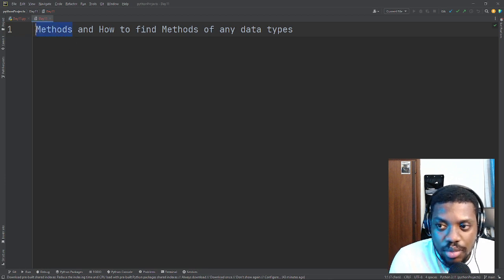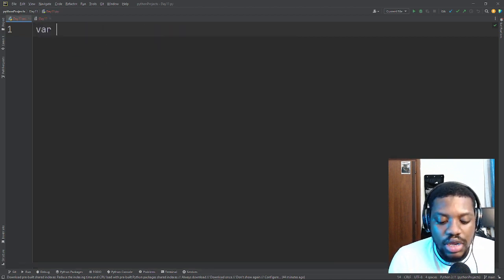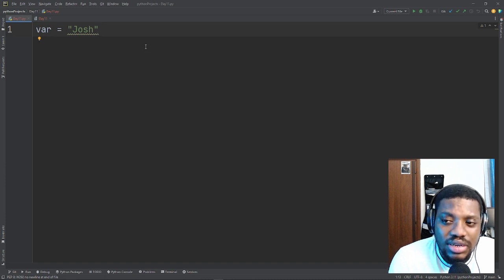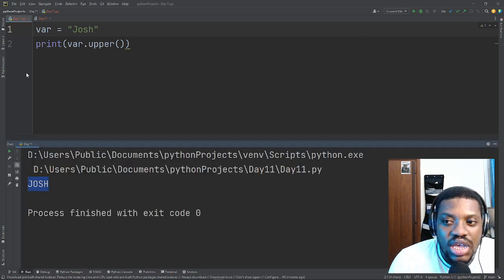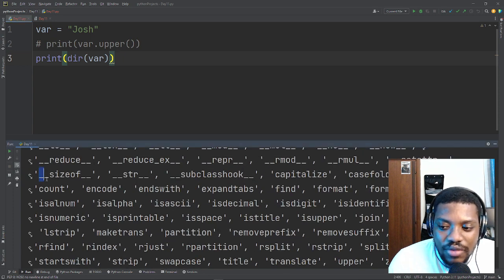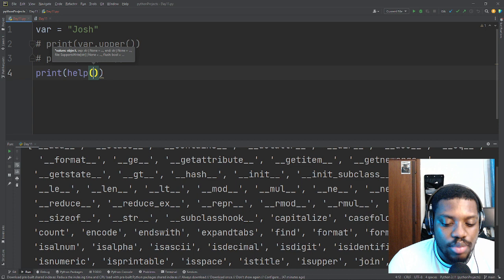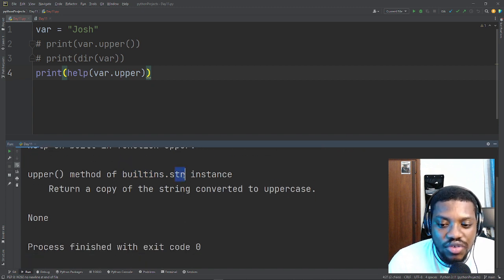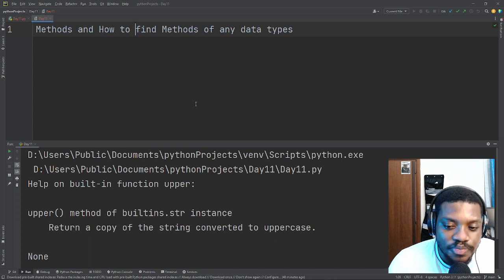Python methods and How to find Methods of any data types - Python Journey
Methods and How to find Methods of any data types